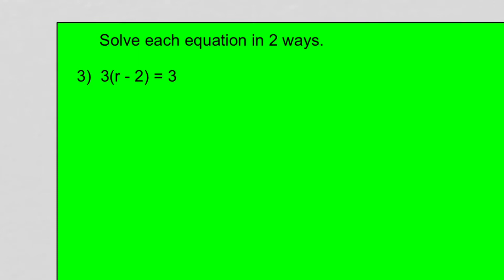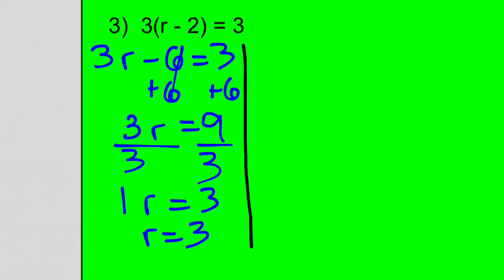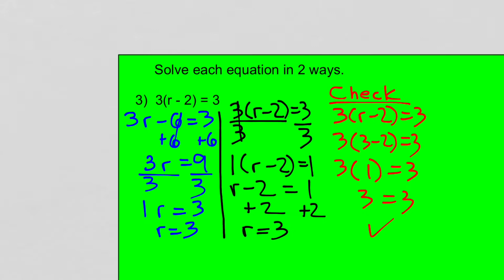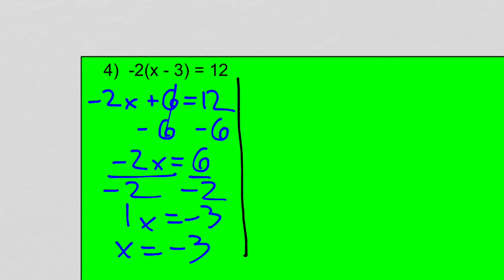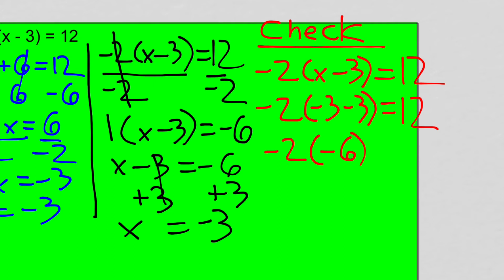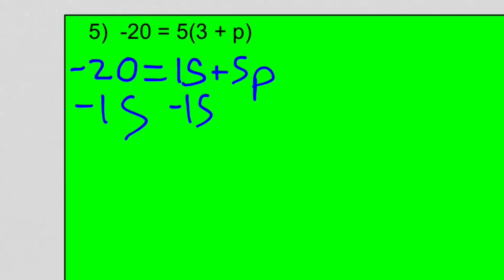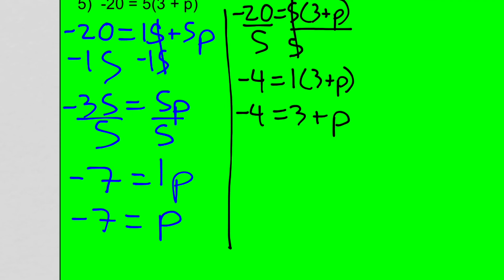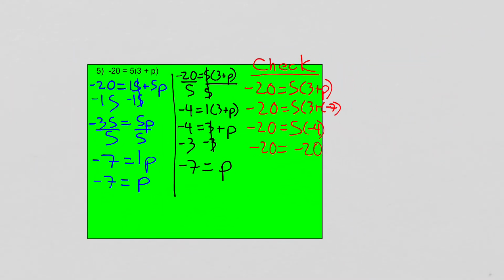Grade 8 Solving Equations with the Distributive Property 2 2021